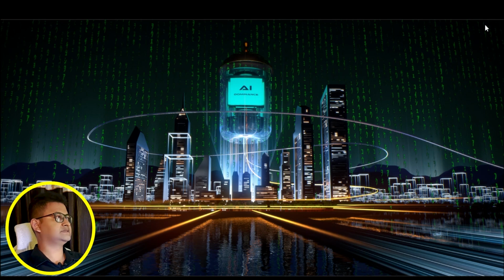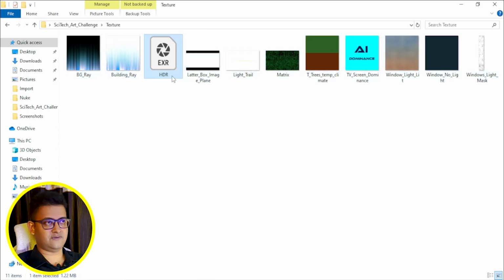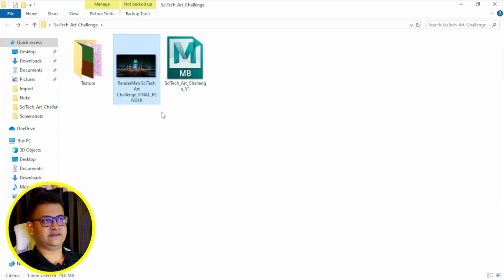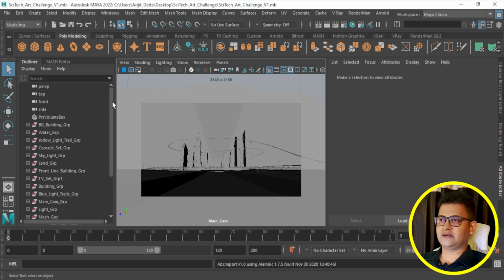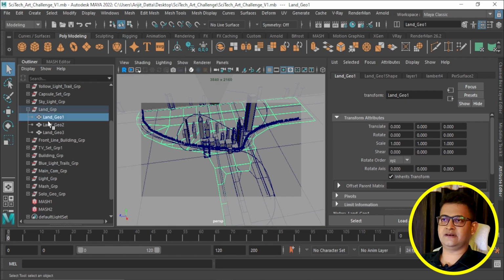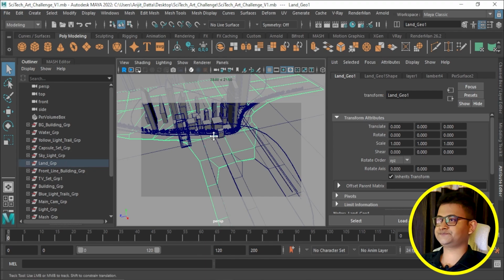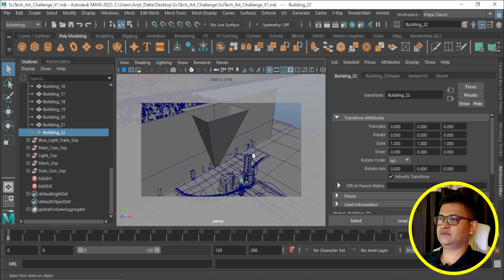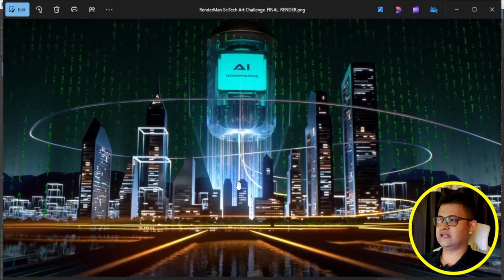Lecture 1 | Autodesk Maya | Renderman | CG Lighting | Scene Description